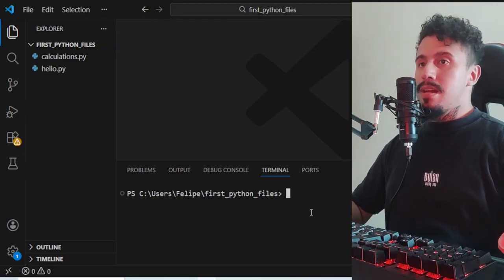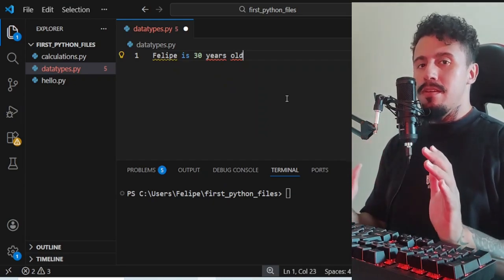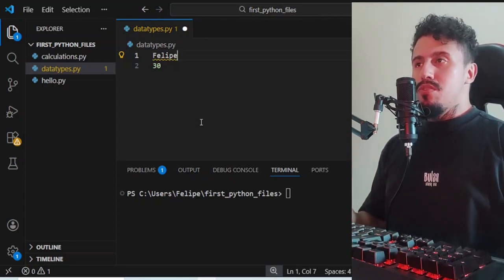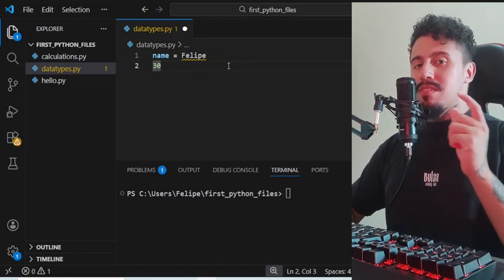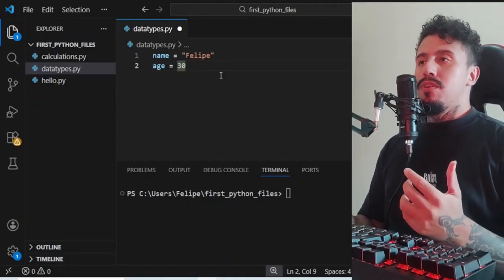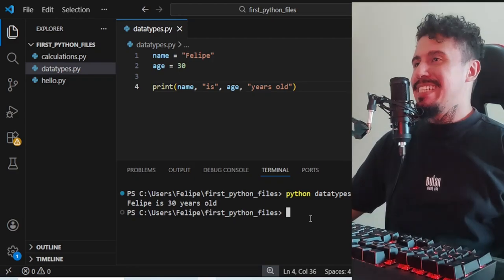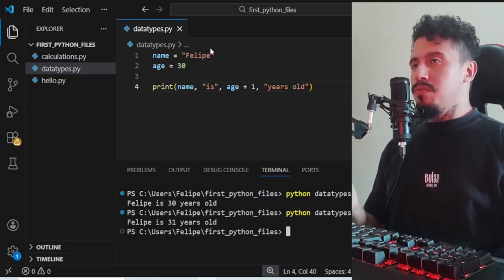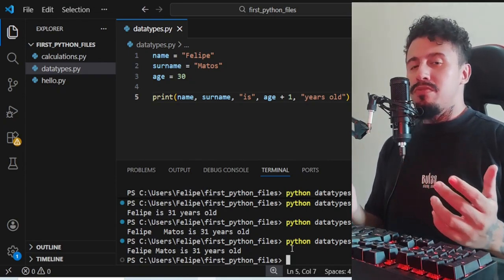Python Data & Variables - What Really Matters for Software Developers | Felipe Matos